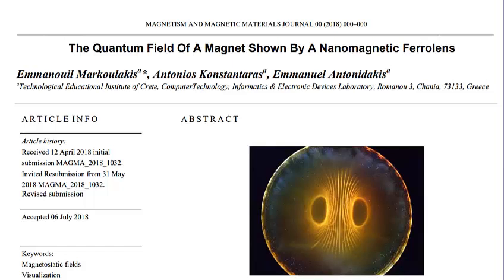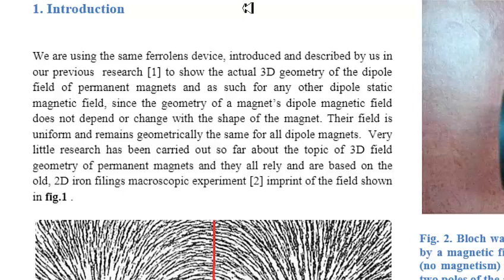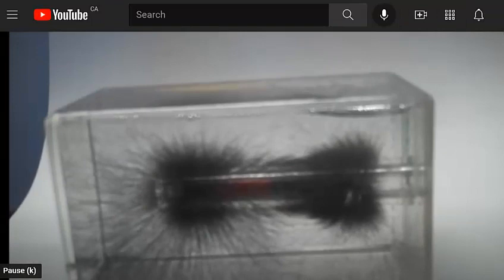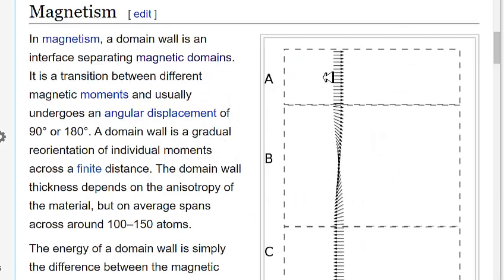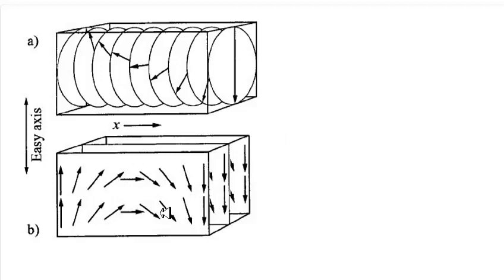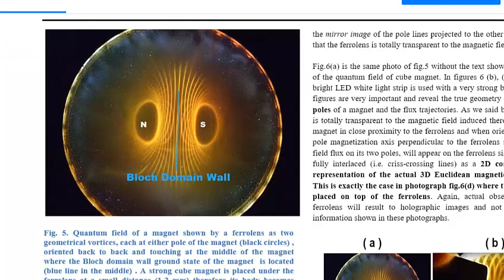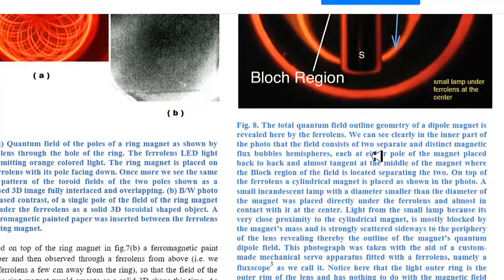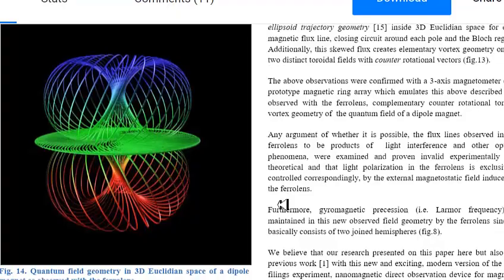On the Bloch Wall and the Misconceptions Surrounding Peer Review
This video is a quasi-review of a paper called "The Quantum Field of a Magnet" by Emmanouil Markoulakis. Although it might seem like I am picking on the author in this video (and I am a little), that is not why I am doing this. In reality, EM and I have the same goal in mind. We both want to understand how the ferrocell works. EM thinks I am misguided and I think he is misguided. But the only thing that really matters (and the only thing that anyone cares about) is the demonstrable truth and not some hypothetical truth that is impossible to prove.

Computer simulations are a kind of proof. If you can't demonstrate your "theory" via computer simulations, then it is of no use to me. I am a computer scientist. I have been for a long time. I need logic, I need clarity, and I NEED CODE, in order to fully understand a concept. When I wanted to understand the torus knot, I wrote some code. When I wanted to understand Ionel Dinu's Aether circulation model, I wrote some code.

AB's CODE clearly demonstrated TO ME how the ferrocell works. It is not an over simplification in my opinion, nor is it a "cartoon". It is the real deal. This is exactly what I was looking for (and what the other ferrocell researchers were unable to produce). In my mind, a computer simulation of the ferrocell is the BEST way to show how a ferrocell works and AB's simulation succeeds in every case that I try. So, in terms of understanding HOW a ferrocell works, I am satisfied with the results.

But it doesn't end there for me. This is actually just the beginning. Now that I have all the tools I need to simulate the ferrocell, I also have all the tools I need to simulate my Aether model. This is why I really needed the the ferrocell simulation code (aside from making pretty pictures). In my Aether model, space is, for all intents and purposes, a "ferrofluid", aka. a colloidal solution of polarizable entities. Using AB's simulation software, I should be able to simulate this in 3D. Not projected 3D or holographic 3D but REAL 3D. So I am very excited about this. That is all I am going to say about this for now.

However, as a starting point for my Aether model, you might want to read (or re-read) this paper I wrote called "A Medium for the Propagation of Light, Revisited" which can be found here:

All the pieces of the puzzle are starting to come together. I'm so excited.